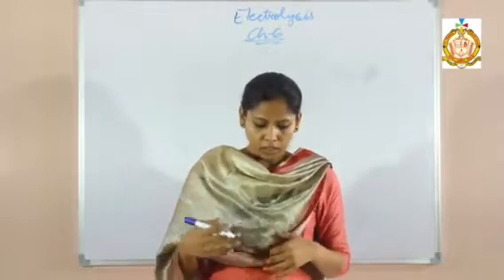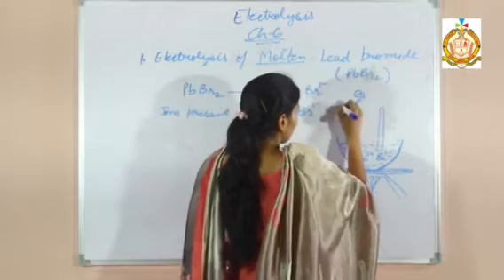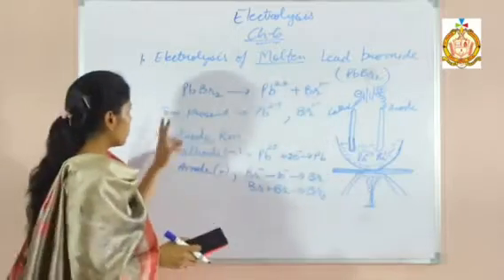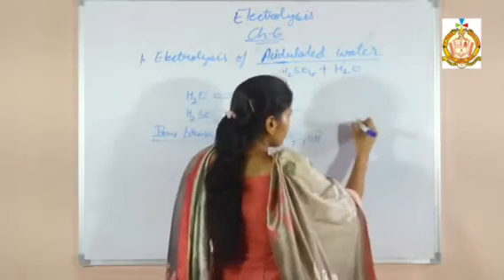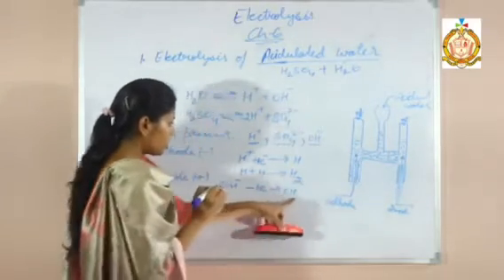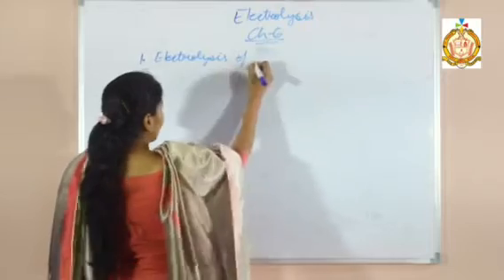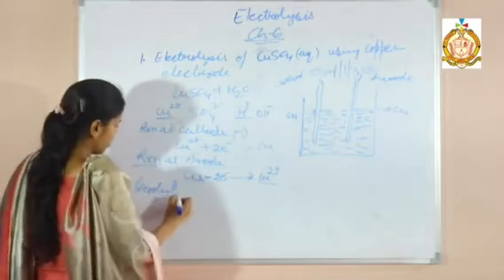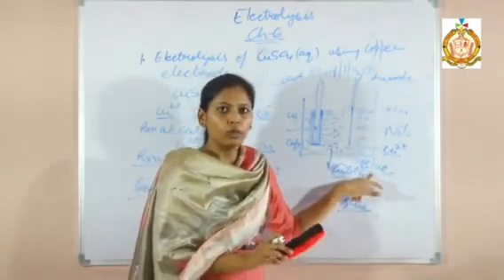Class 10 / second semester